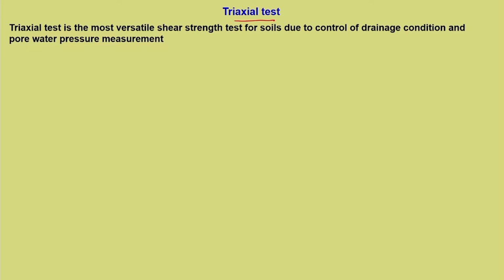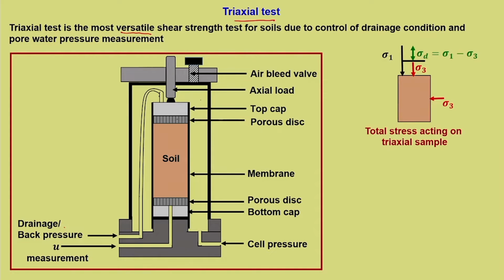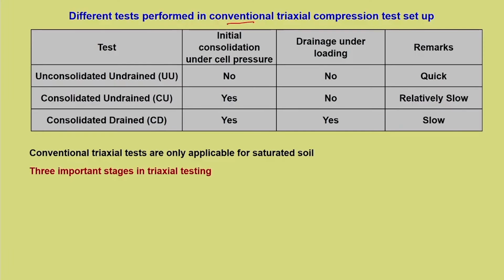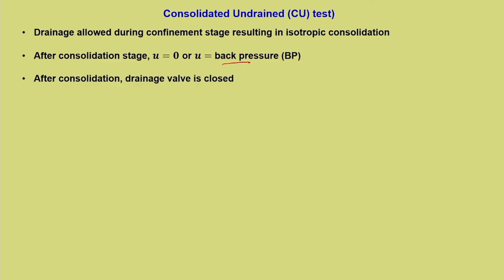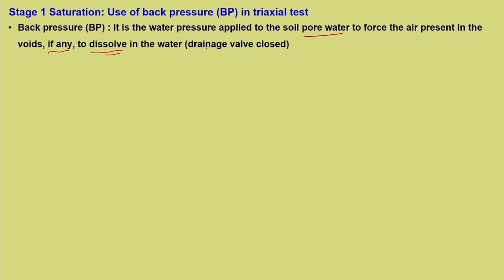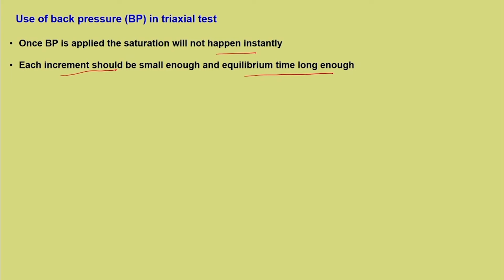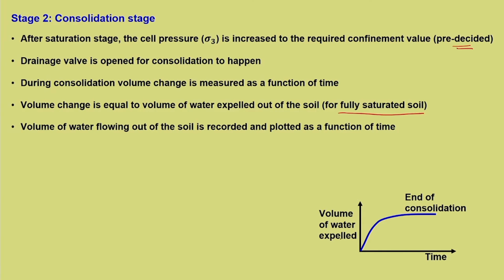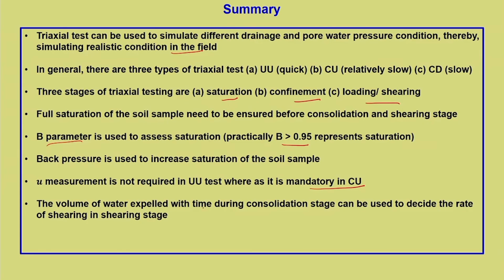Lecture 27 : Triaxial test